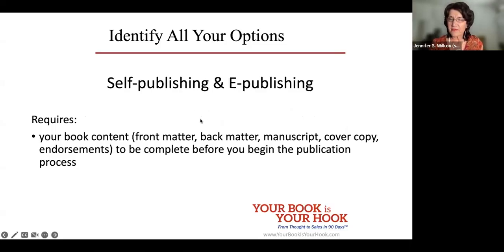Tips for Self-Publishing and E-Publishing Your Book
Jennifer S. Wilkov's passion for communication has led to her being a multi #1 international best-selling award-winning author, keynote/TEDx speaker, spokesperson, producer, an award-winning freelance writer, a respected creative and entertainment development and story consultant, and a serial entrepreneur.

 Jennifer’s purpose is to move humankind forward.

She was selected by the International Association of Top Professionals as theTop Motivational Speaker, Business Consultant and Best-Selling Author of the Year for 2024.

Jennifer is the founder and CEO of Speak Up Women, the #1 resource and result on Google for the more than 1.5 – 3 trillion searches daily for the term “Speak Up Women.” Speak Up Women is a community cultivating women’s self-expression and empowerment and encouraging women to speak up in their relationships at home and at work, for personal and professional goals, and for loved ones and causes they care about. Jennifer speaks to women through her inspiring personal message, “You have the right to remain fabulous! – regardless of any situation, circumstance or condition.” She is passionate about elevating the self-esteem of women everywhere and encouraging their self-worth. She enjoys lending her voice and support to opportunities that empower women and encourage them to speak up for the lives they want to live.